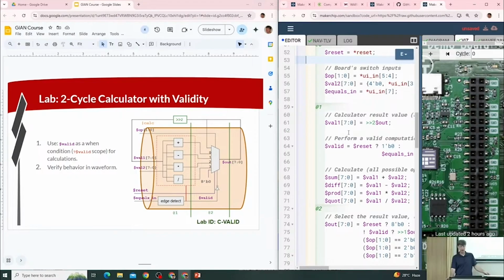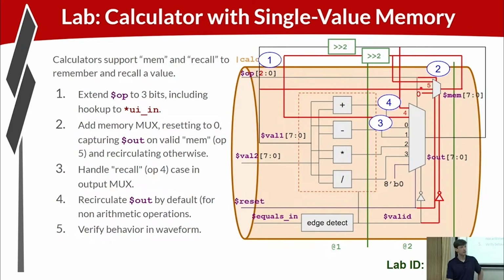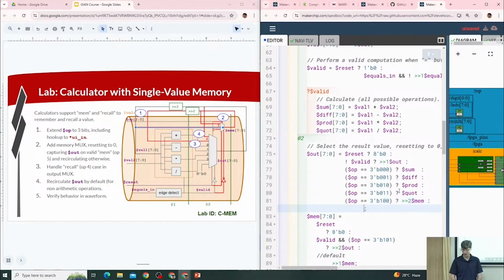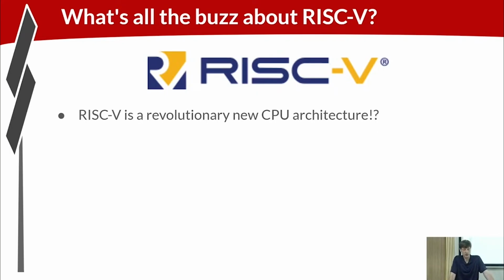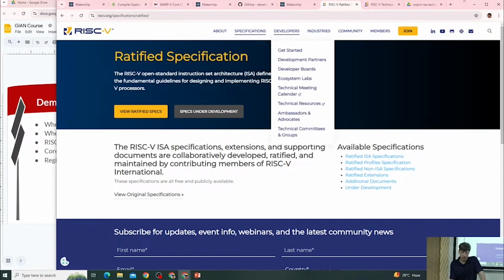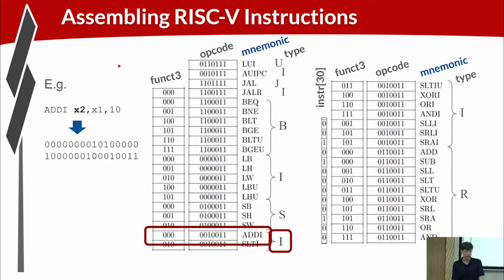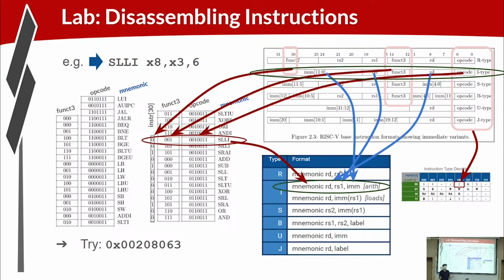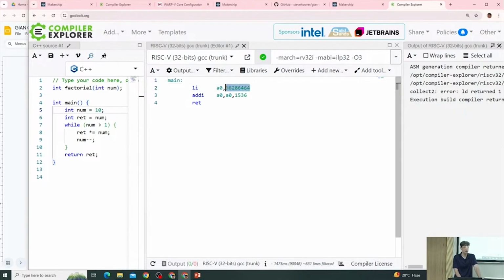L06 Assemblers & Compilers and Instruction Set, Human CPU Part II